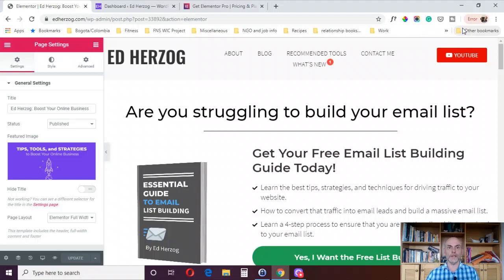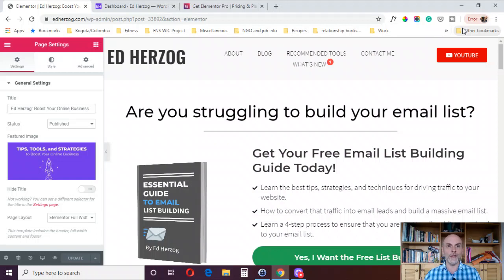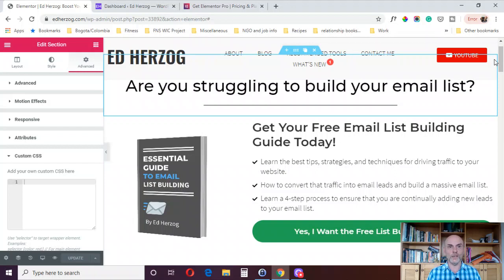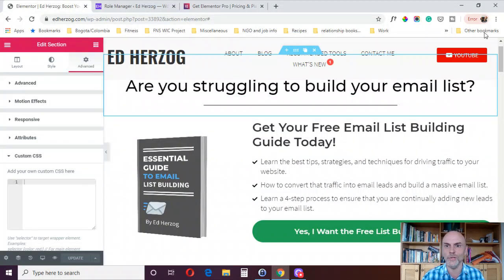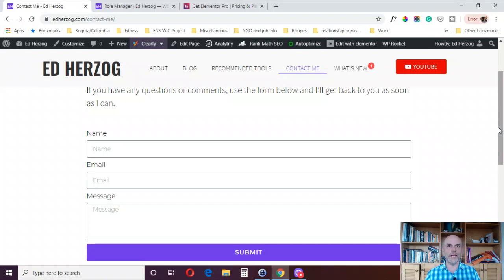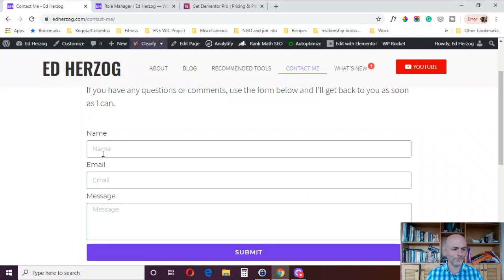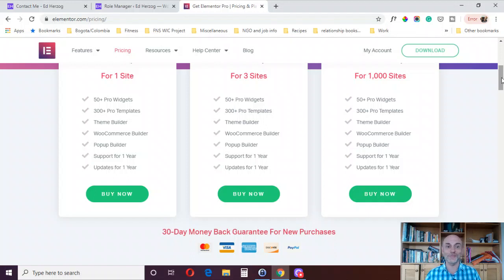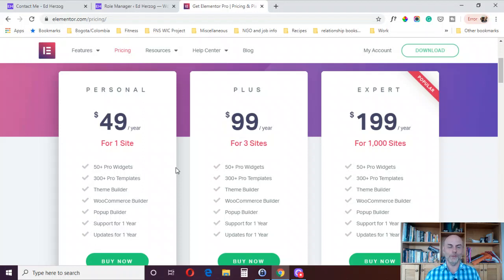Elementor Pro vs Free: 20 Reasons to Buy Elementor Pro [Part 2]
If you're thinking of buying Elementor Pro, then check out Part 2 of Elementor Pro vs Free: 20 Reasons to Buy Elementor Pro. In this video, I'll give you a rundown of 10 additional features of Elementor Pro.

Reasons to Buy Elementor Pro (11-20)
Introduction 00:00
#11 Customer Support 0:49
#12 Custom CSS 1:58
#13 Motion Effects and Sticky Elements 3:11
#14 Custom Fonts 4:12
#15 Custom Icons 5:05
#16 Role Manager 5:40
#17 Action Links 6:28
#18 Request Parameters 8:08
#19 Custom Fields 10:06
#20 Custom Post Types 10:47
Bonus #1 Low Price 11:30
Bonus #2 Supporting the development of Elementor 13:50

Check out Part 1 of Elementor Pro vs Free: 20 Reasons to Buy Elementor Pro